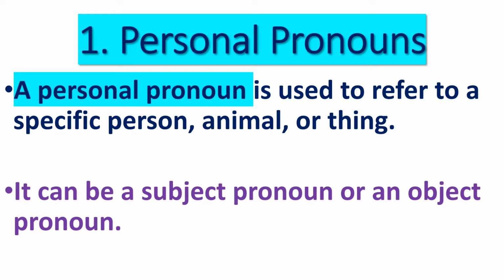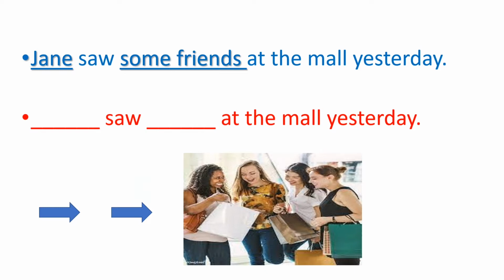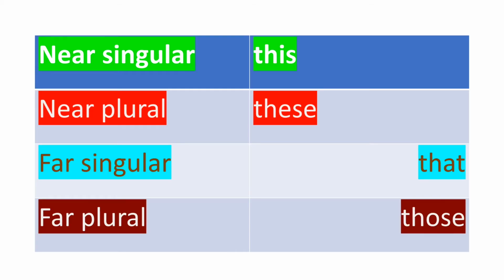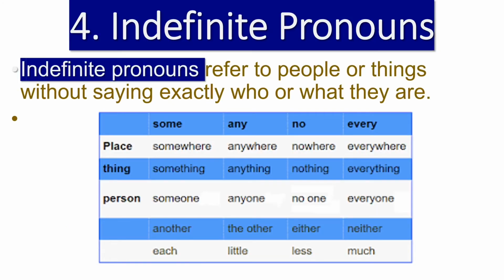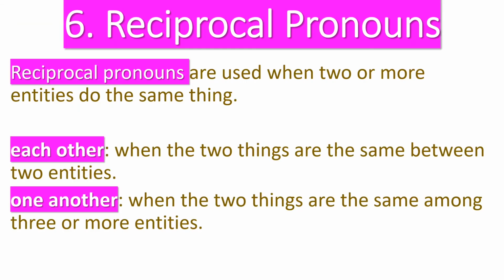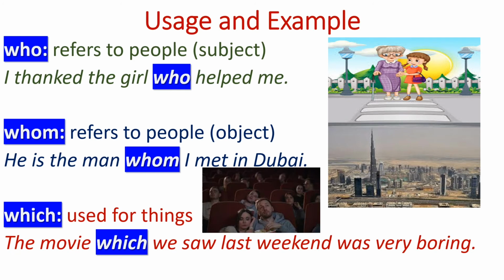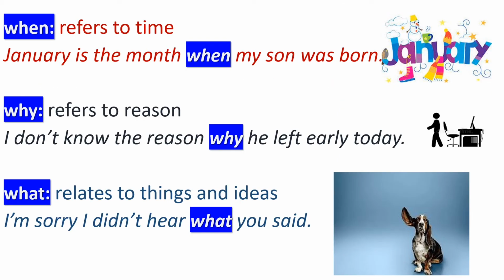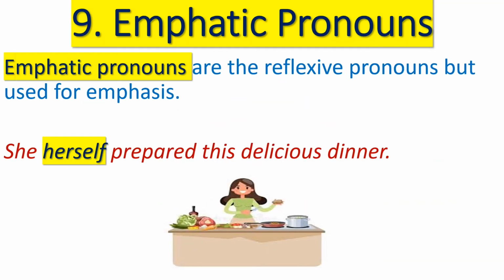Learn all the English Pronouns in a few minutes.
This lesson focusses on one of the English Parts of Speech: Pronouns. The video will explore the 9 types of pronouns in details and examples.